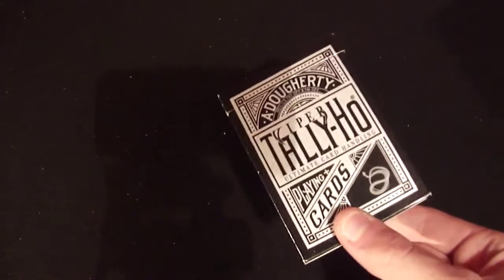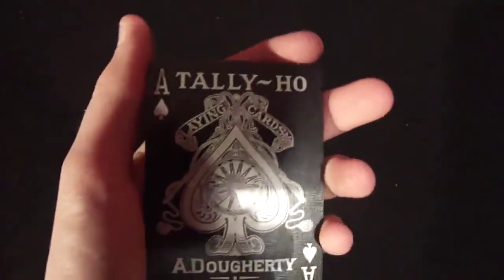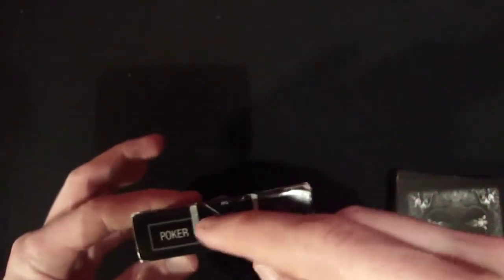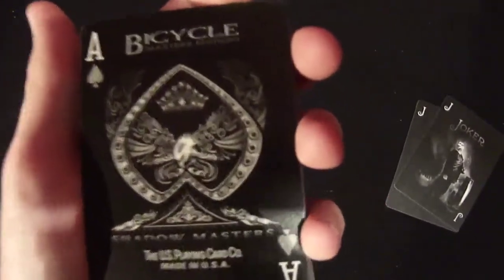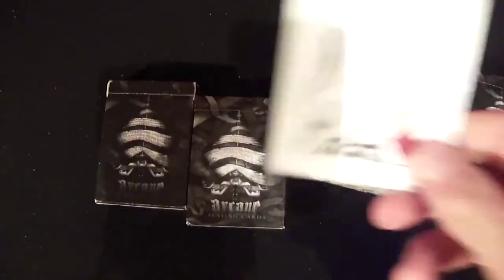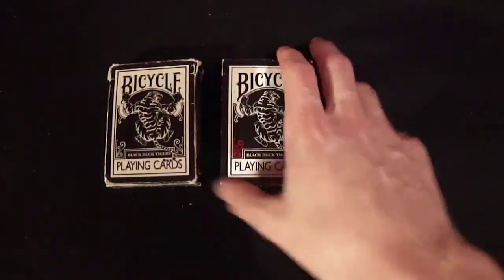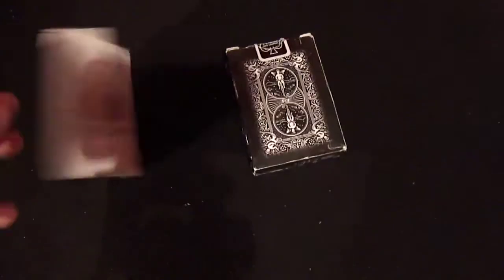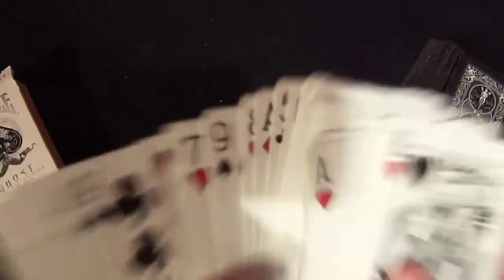My Top 5 Ellusionist Decks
this video is on my top 5 decks from the great company ellusionist and i love all there decks but this is my choice of what i like if i did not do a good review pleases fell free to pm with the probs your thought i had thank you .

Links You Need To Cheek Out :

PSN - GINGERPOTATO
Jakes pen - Gingaraptor
bbm - 2A43C6F4